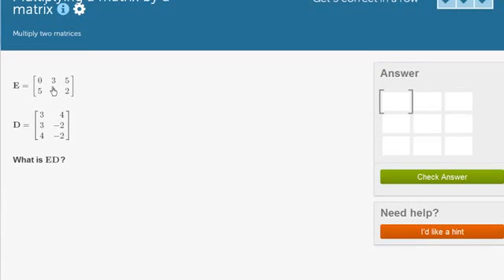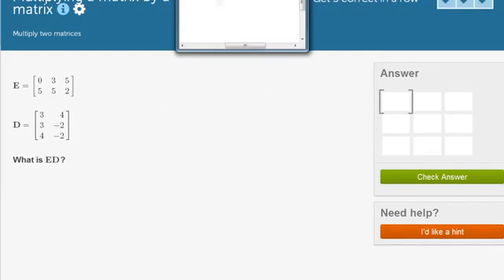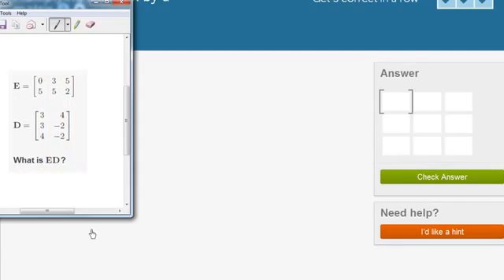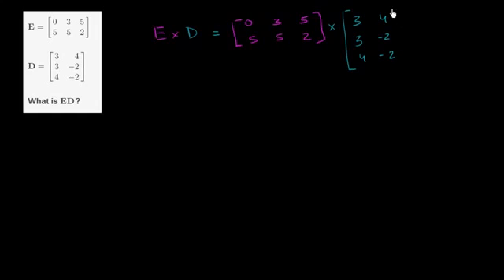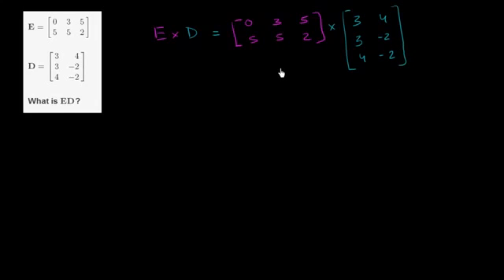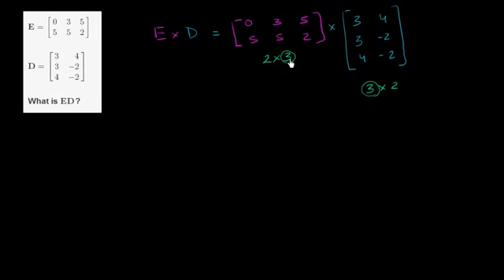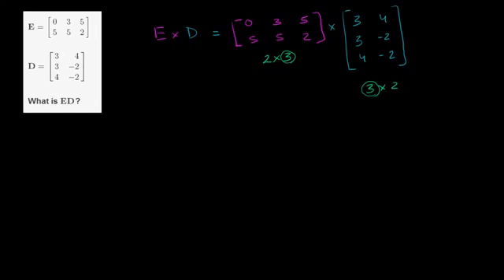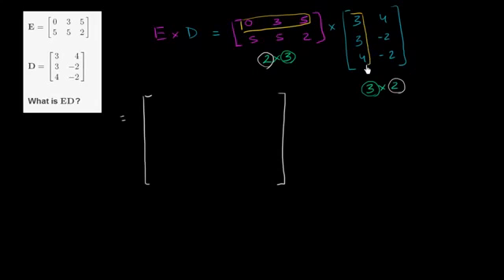Multiplying a matrix by a matrix